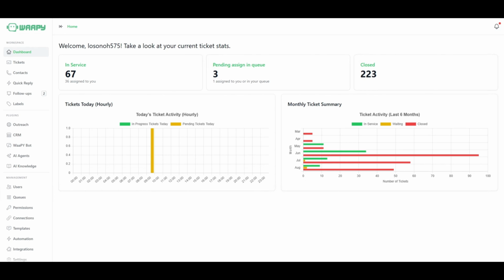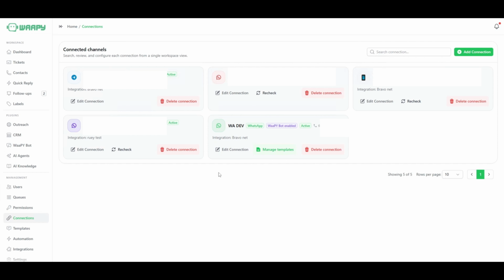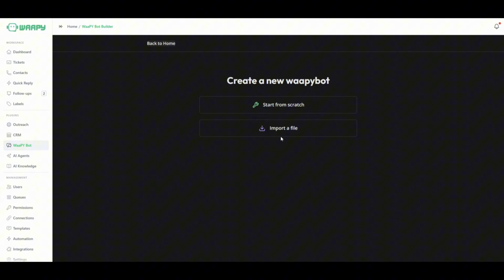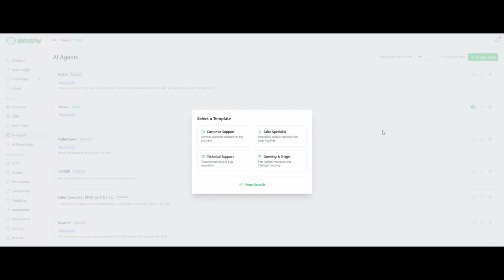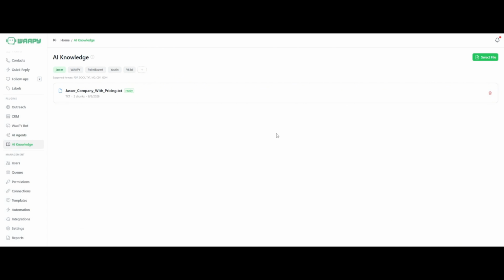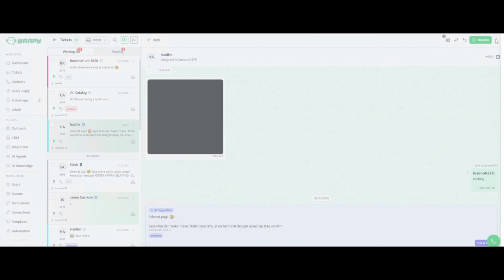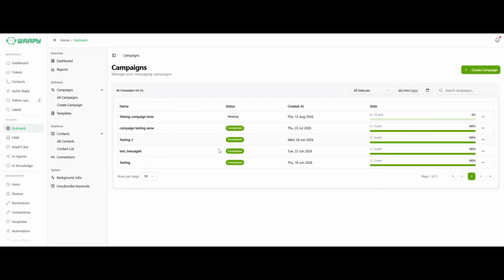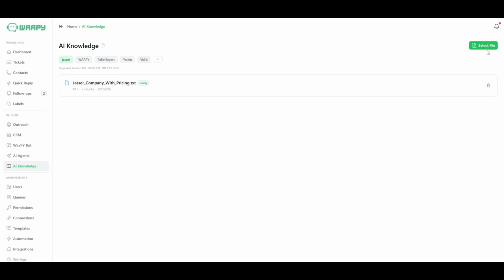WaaPY Platform Overview: Complete Tour of the Next-Gen Chat Workspace 🚀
Welcome to the ultimate walkthrough of the newly rebuilt WaaPY platform! Designed from the ground up to give your team better performance, maximum flexibility, and cutting-edge AI tools, WaaPY combines omnichannel messaging, CRM management, and chatbot automation into a single interface.

🛠️ What's New in WaaPY:
Omnichannel Connections: Connect WhatsApp (Meta API & Gateway), Facebook Messenger, and Telegram to manage all customer conversations in one unified inbox.

Built-in CRM: Track sales deals across customizable pipelines, monitor win rates, and manage customer notes and contracts without leaving the platform.

WaaPY Bot & AI Agents: Build custom drag-and-drop chatbot flows or deploy AI Agents powered by your company’s custom AI Knowledge Base.

Multi-User Team Inbox: Efficiently route incoming tickets to specific department queues and staff members with clear permission controls.

Advanced Messaging Tools: Schedule follow-up messages, launch mass broadcast campaigns (Outreach), and automate workflows.

OpenAI Integration: Connect your OpenAI API key to enable automatic voice note transcription and instant multi-language translation!

⏱️ Video Timestamps
00:00 – Introduction & Overview

00:24 – Multi-Channel Connections (WhatsApp, Telegram, Messenger)

00:48 – Built-in CRM & Sales Pipeline Management

01:12 – Automation & WaapyBot Flow Builder

02:00 – AI Agents & AI Knowledge Base Setup

02:30 – Team Inbox & AI-Powered Chat Suggestions

02:53 – CRM Deals & Ticket Management (Assign, Transfer, Resolve)

03:25 – Scheduled Messages & Advanced Filtering

03:50 – Outreach (Broadcasting & Bulk Blasting Campaigns)

04:15 – Reports, Analytics & Click-to-WhatsApp (CTWA) Tracking

04:39 – Wrap-up & 24/7 AI Automation Overview